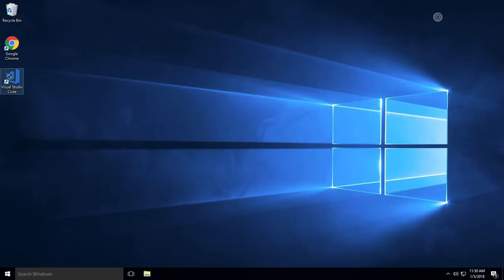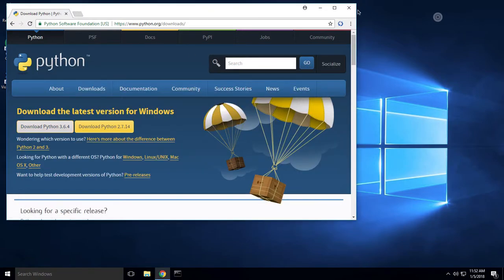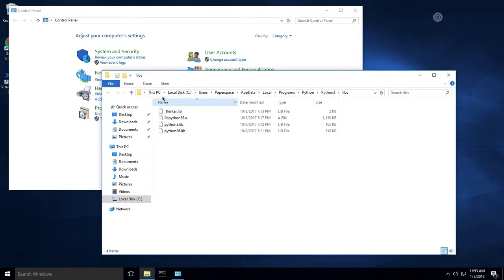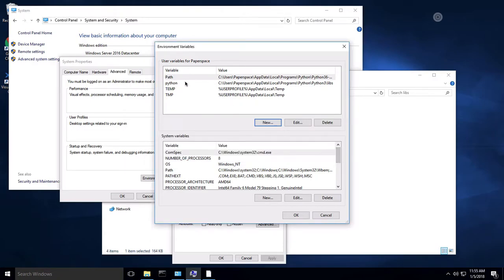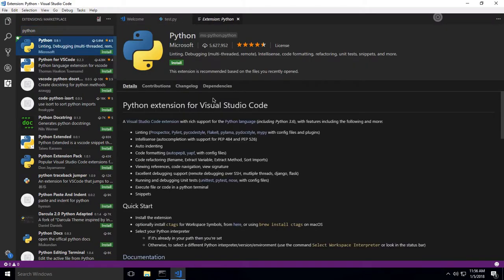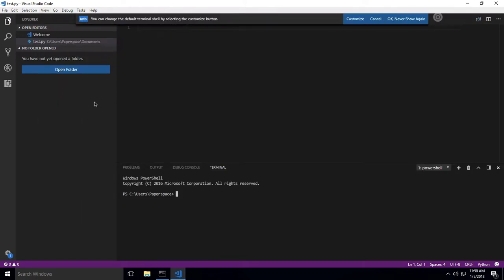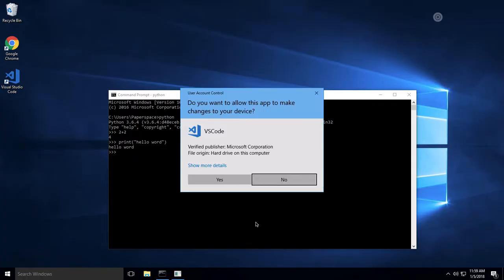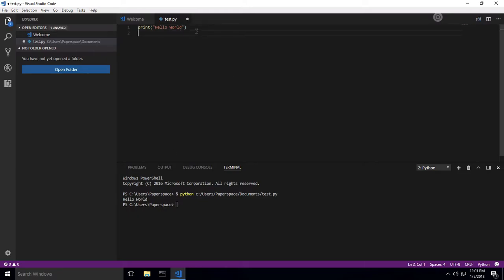Installing Python and adding the Path in Visual Studio